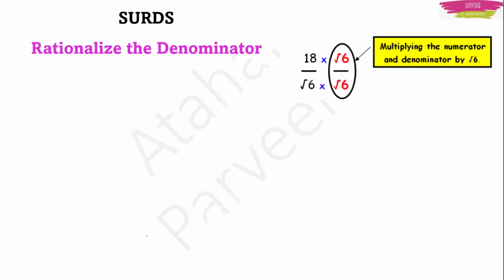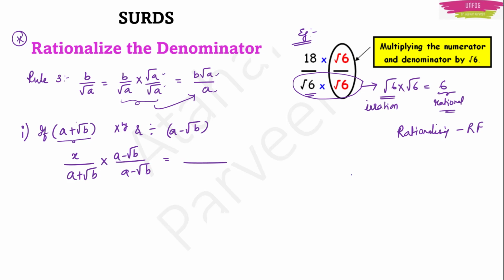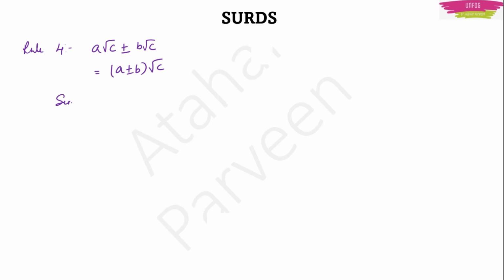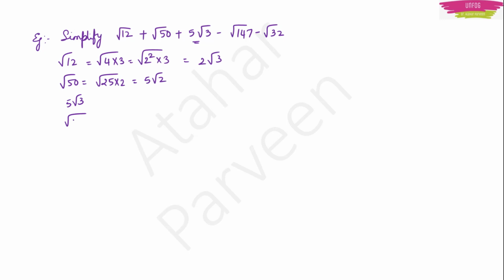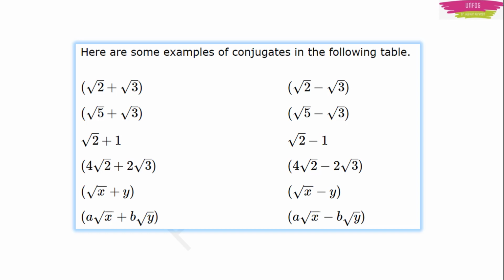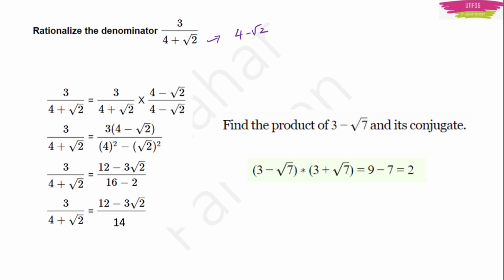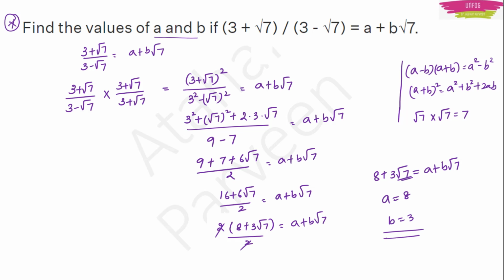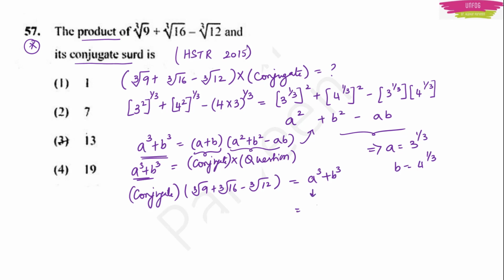HSTR 2023 MATHS PREPARATION | hstr MATHS PYQ | SURDS (PART 2) 😌 | Dr. Atahar Parveen